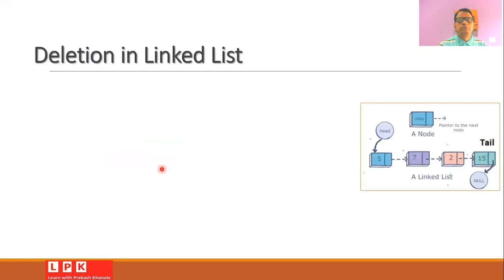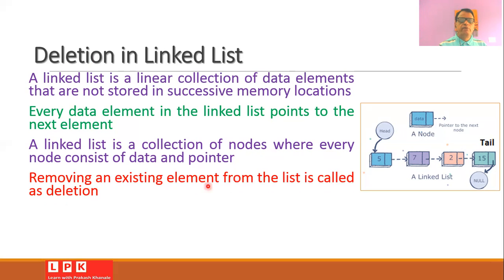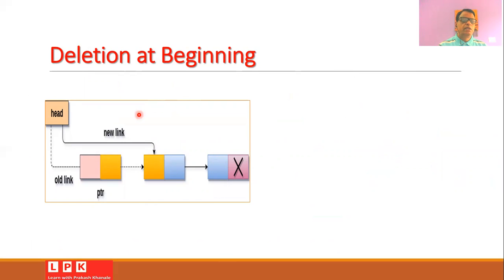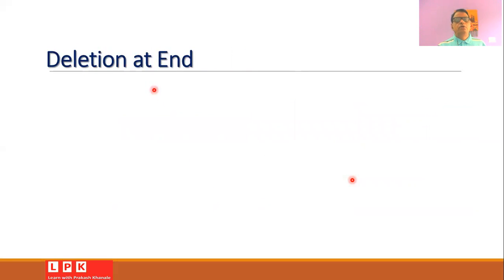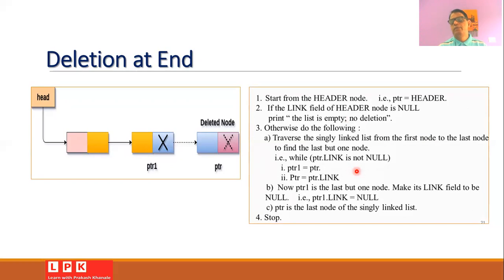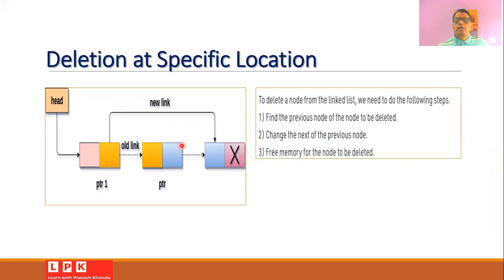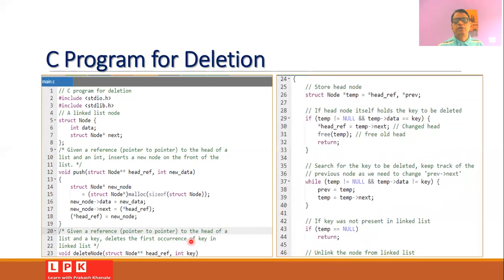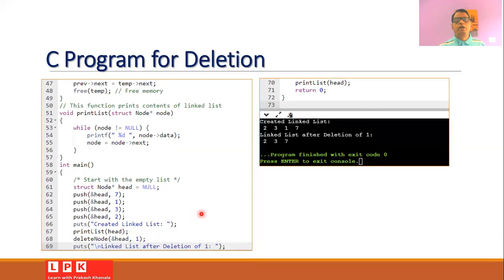Deletion in Linked List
Deletion of a node at beginning, end and any where in list is explained